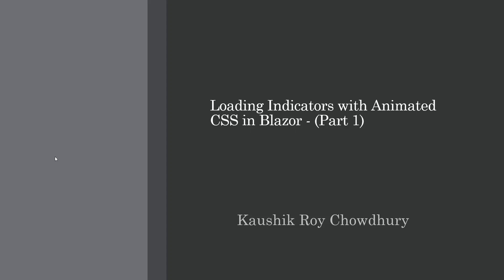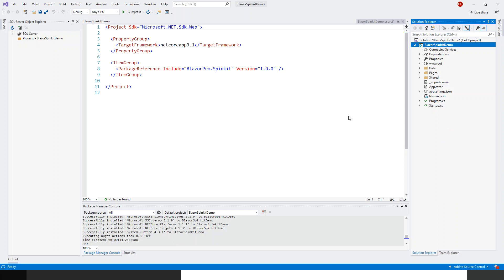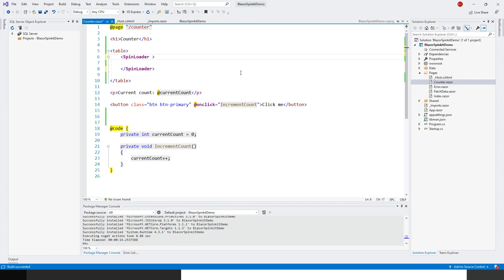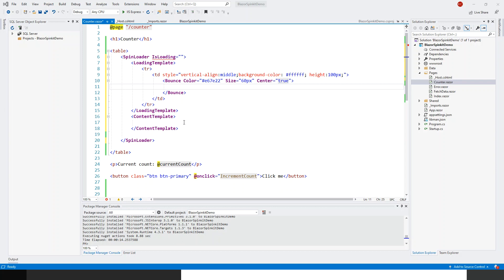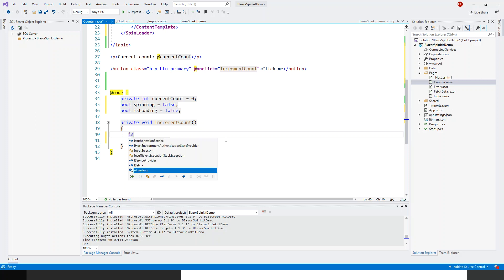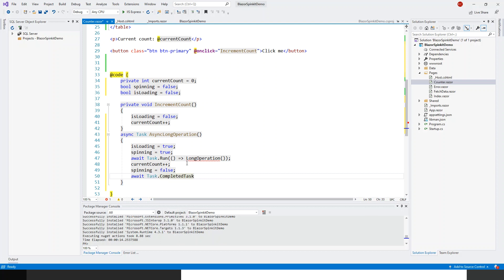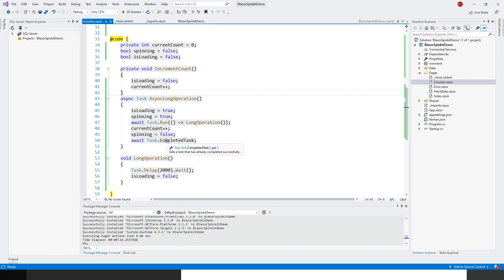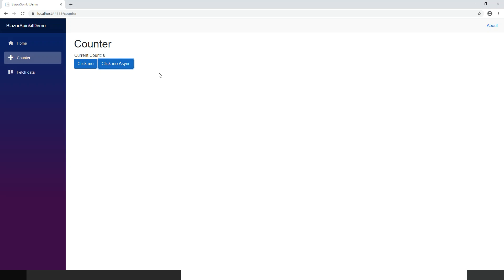Loading Indicators with Animated CSS in ASP.NET Core 3.1 Blazor - Part 1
HURRY (ONLY 24 HOURS LEFT) (Udemy Premium Microsoft Stack Courses Promotion - Expires NOVEMBER 26, 2024, 9:00 PM GMT+12)
this offer is only valid until May 31, 2024, 11:00 hrs (New Zealand Time).

🚀🎓 Next (Unit Testing Blazor ASP.NET 5) -This video tutorial is based on a Blazor library(BlazorPro.Spinkit) for loading and long process scenarios based on the CSS library Spinkit.
This tutorial shows how the default counter component can be modified for asynchronous operations and how it shows a spinner(loader) while the data is being fetched.
The fun part of spinkit are the spinners which are of the following types:
Chase
Circle
CircleFade
Flow
Grid
Plane
Pulse
Swing
Wander
Wave
Bounce
Customization
Spinner Customization
Spinners have three parameters that are used to control their properties: Color (string), Size (string), and Center (bool).
Color: Any valid CSS color value.
All Black
Circle Color="#000000"
Size: Any valid CSS size value. [ px | em | rem | % ]
Pixels
Circle Size="100px"
Center: When set to true the spinner renders with margin: auto

SpinLoader Customization
The SpinLoader Component has the same properties as a Spinner: Color (string), Size (string), and Center (bool). These values will be passed to the SpinLoader's internal spinner if no LoadingTemplate is specified.

The SpinLoader component supports three template regions:

LoadingTemplate (optional) - content to display while the IsLoading property is true.
ContentTemplate - content to display when the IsLoading is false